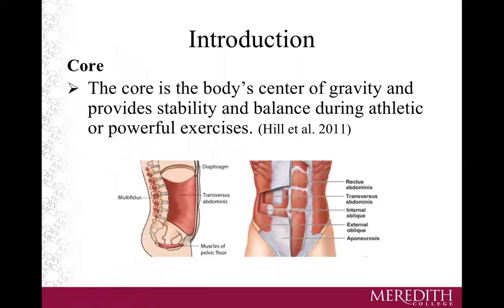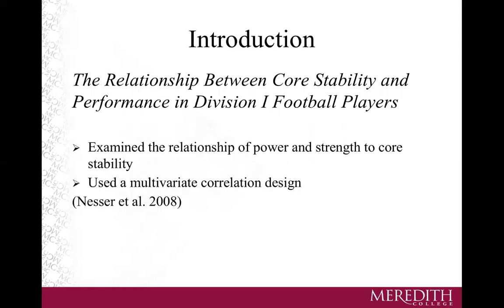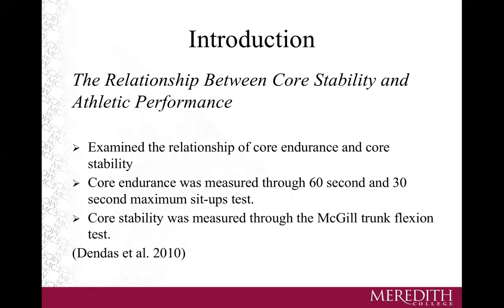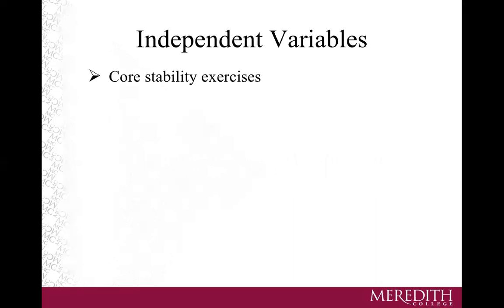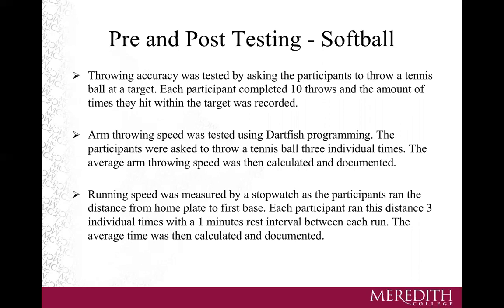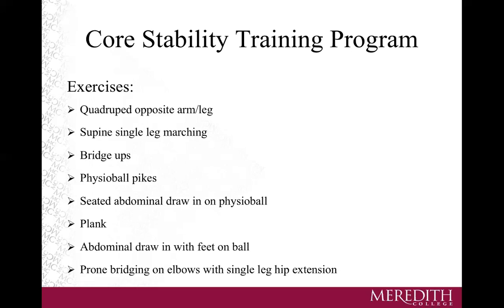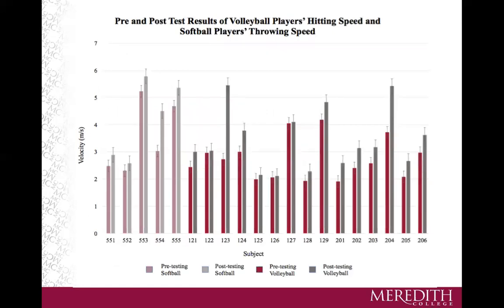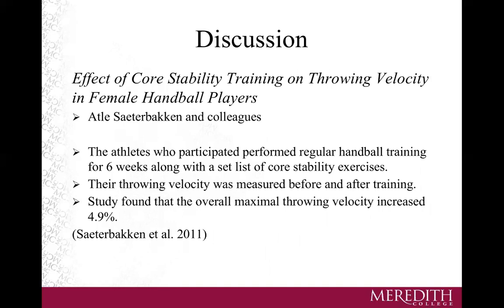The Effects of Core Stability Training on Athletic Performance in NCAA DIII Collegiate Women Athlete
Presented by Lauren Grodi
Meredith College CSA Day 2020
Meredith CSA

Abstract:
Core strengthening exercises are regularly added into training programs though core stability is rarely a feature. The difference between strengthening and stability is that strengthening focuses on resistance of fatigue while stability focuses on maintenance of balance. Research pertaining to core stability and its effect on sports performance, as well as research on female athletes, is scarce. The purpose of this study is to examine the effects of core stability on sports performance in 20 division III female volleyball and softball intercollegiate athletes. Each participant underwent pre-testing of sport-specific movements, followed by a 6-week core stability training program, and finally a post-test of the same of sport specific movements. The volleyball athletes’ sport performance was measured by passing accuracy, setting accuracy, and arm hitting speed. The softball athletes’ sport performance was measured by throwing accuracy, arm throwing speed, and run time from home plate to first base. There were no significant differences for both groups with respect to accuracy (p = 0.521 for volleyball athletes passing, p = 0.619 for volleyball athletes setting, and p = 0.131 for softball athletes throwing); however, there were significant effects on improving arm speed and run time for softball athletes (p = 0.001 for arm hitting speed for volleyball athletes; p = 0.015 for arm throwing speed for softball athletes ;  p = 0.014 for run time from home plate to first base). Future research is necessary to fully validate support for the hypothesis that core stability training positively affects sports performance.